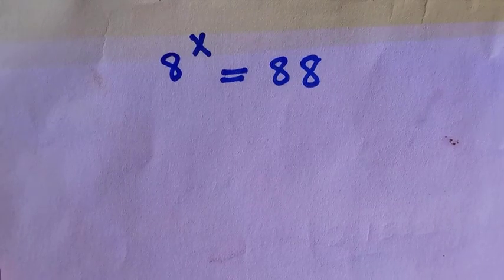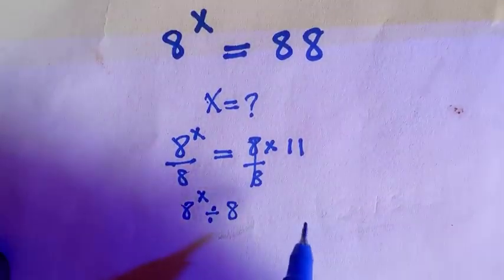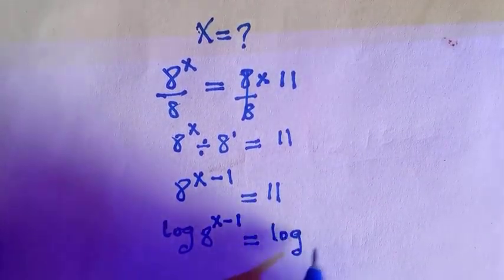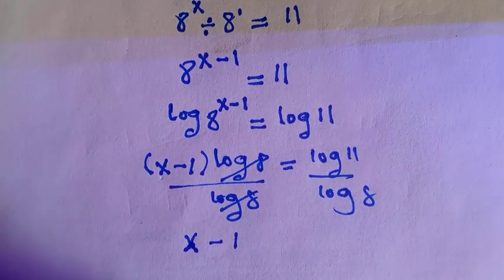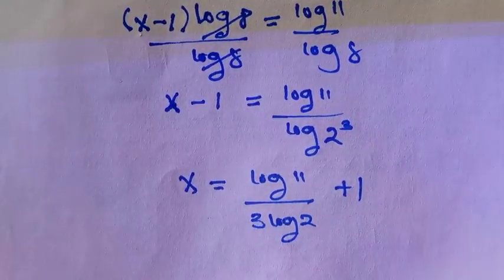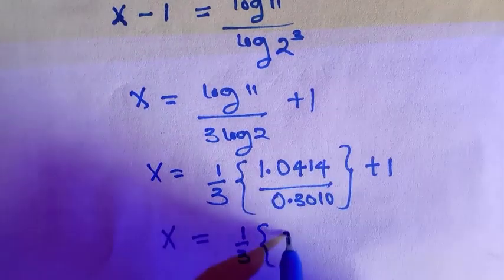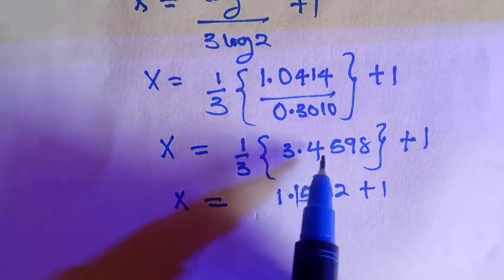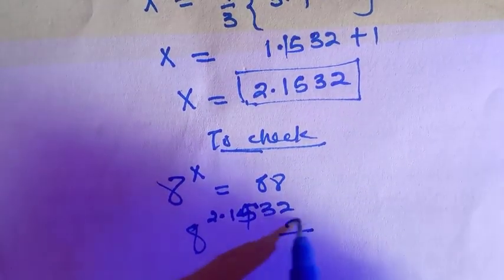8^x = 88 - Algebra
In this video, I solved for x in 8^x = 88 using the logarithm method.